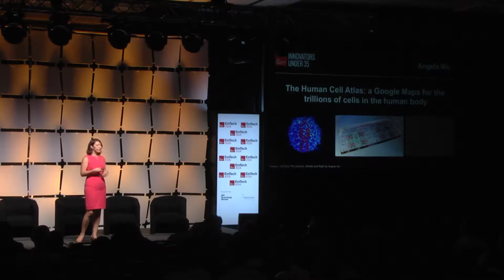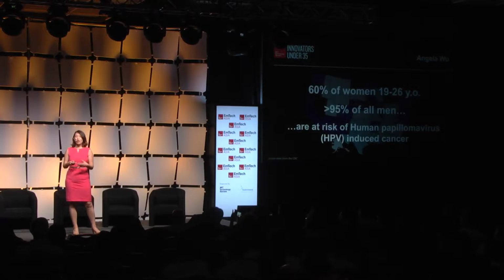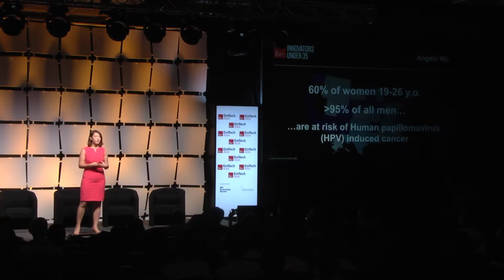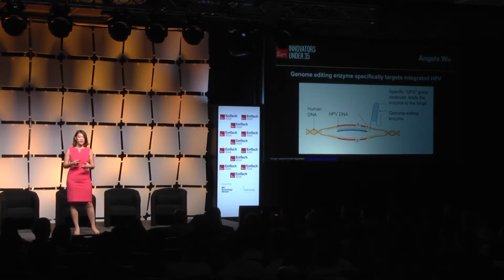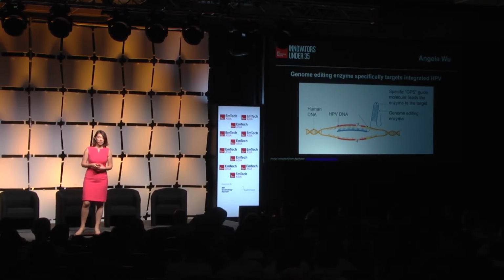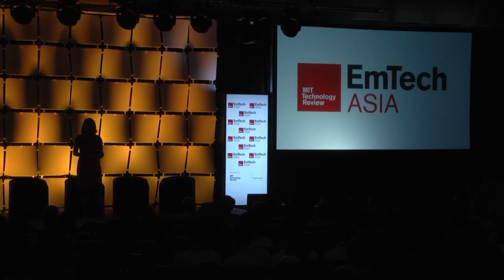Meet The Innovators Under 35 (2017) - Angela Wu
About Angela Wu:

Angela obtained her BS in Bioengineering from UC Berkeley, and her MS and PhD in Bioengineering from Stanford University. At Stanford, she was awarded the Bio-X Bowes Scholarship for interdisciplinary research, and the prestigious Siebel Scholarship for top Bioengineering graduates. In 2015 she co-founded Agenovir, a therapeutics company with the mission of treating diseases associated with viral persistence. She is now Assistant Professor, jointly appointed in the Divisions of Life Sciences and of Biomedical Engineering, at the Hong Kong University of Science and Technology. Angela is passionate about novel technology research, and translating that research into the clinic via entrepreneurship.

Reading and writing the human genome

Easily reading and writing information to a computer is the basis of many modern technologies; I work on ways to read and write genetic information from human cells. First, I’m creating technologies that read genetic information from individual cells in our body, allowing us to create accurate maps of all cell types and their functions - a Cell Atlas of the human body. Second, I’m engineering technology to write and re-write our DNA, so that diseases such as cervical cancer, which is caused by viruses writing their genetic information into our DNA, can be cured by cutting out the viral DNA.

Innovators Under 35 is the most prestigious recognition worldwide from MIT Technology Review.